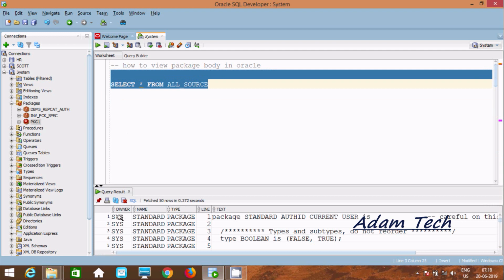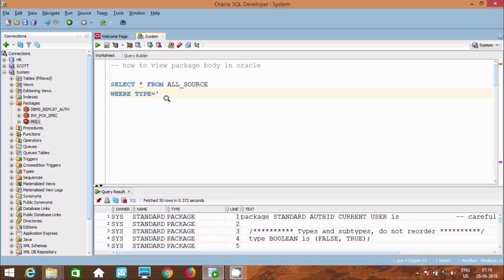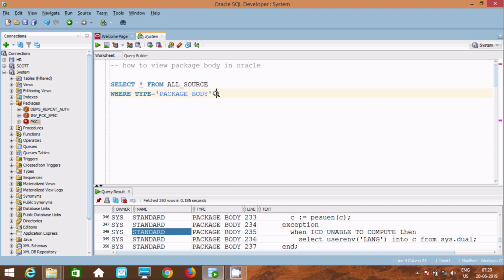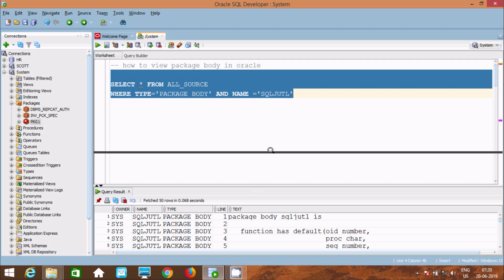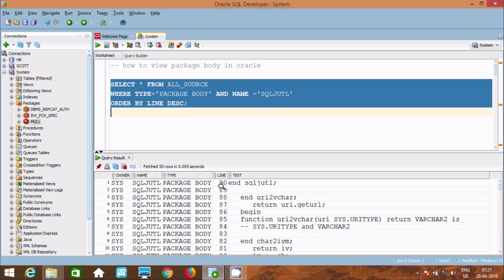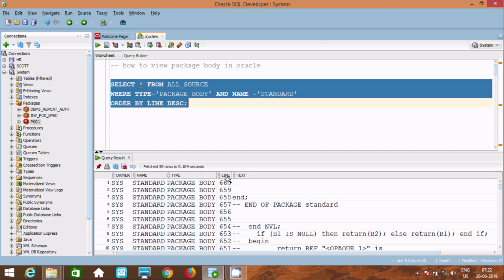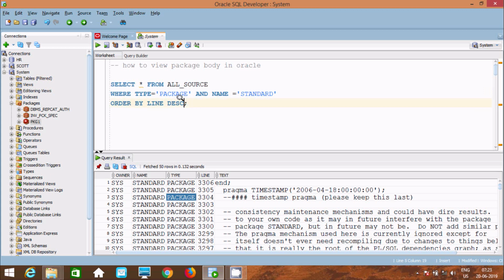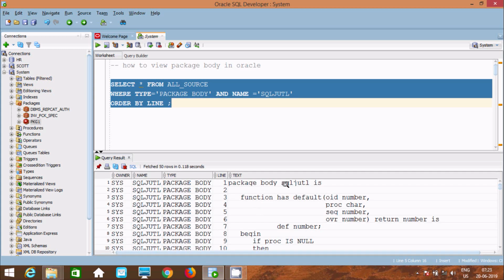How to Display Package Body in Oracle Database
Package Body in Oracle Database